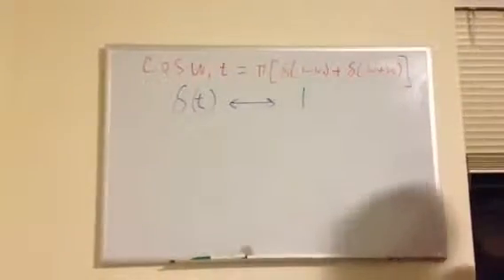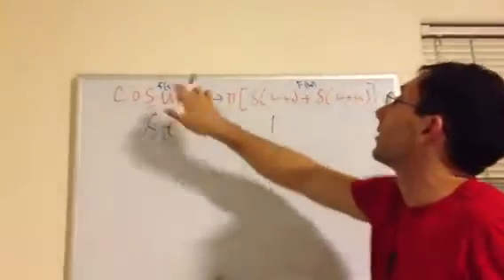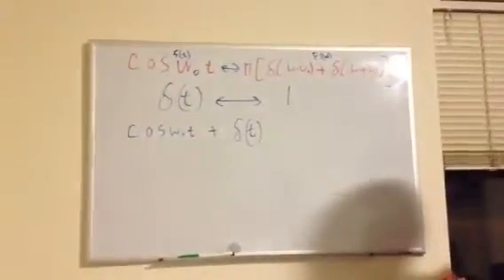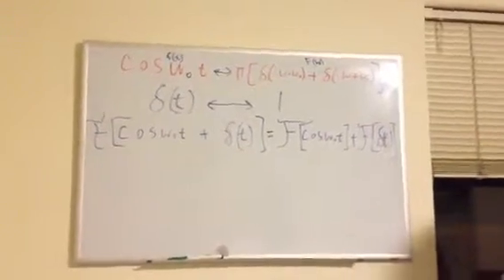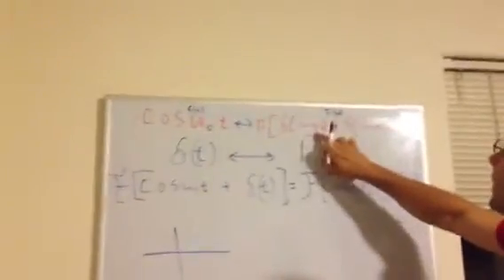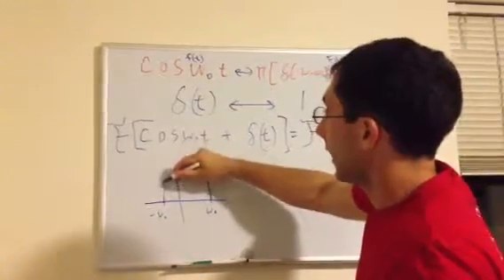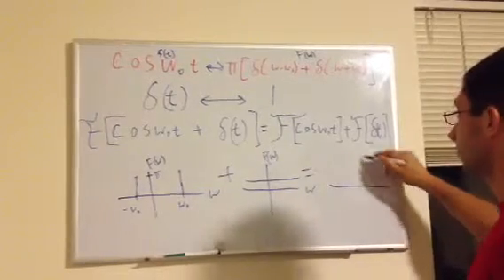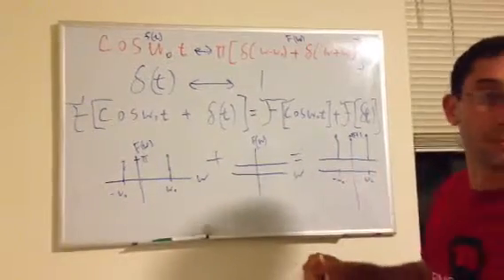Adding Fourier transform components